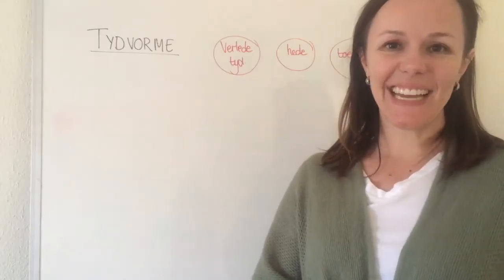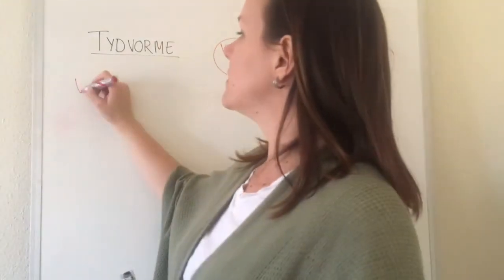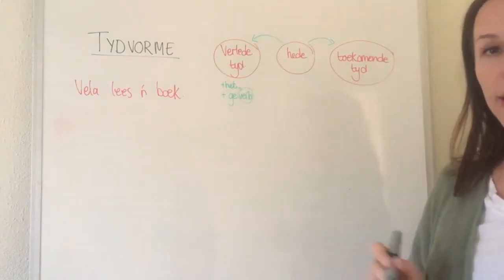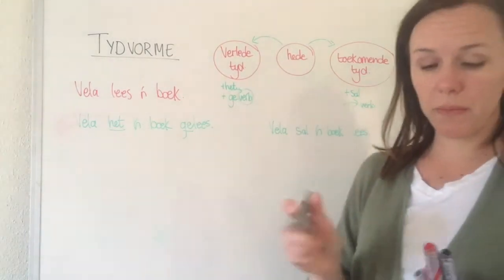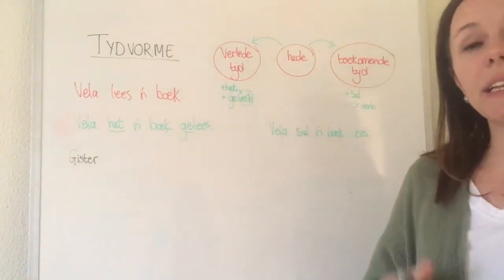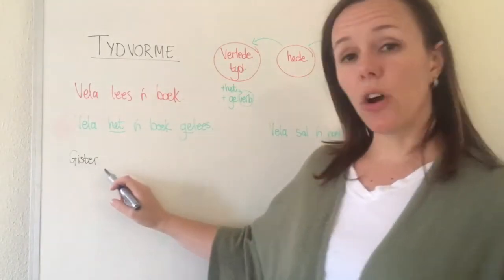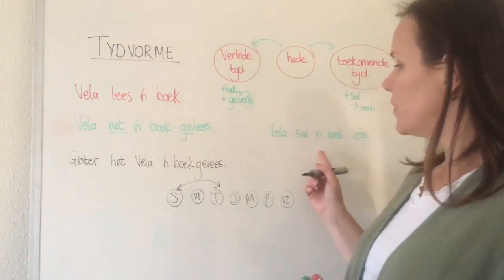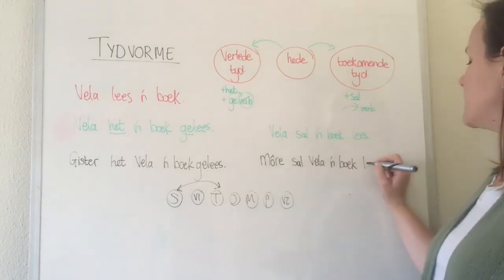00705 AFR Gr 6 - Tydvorme